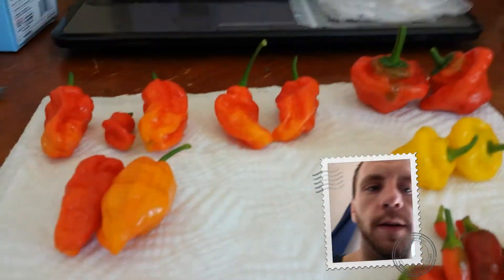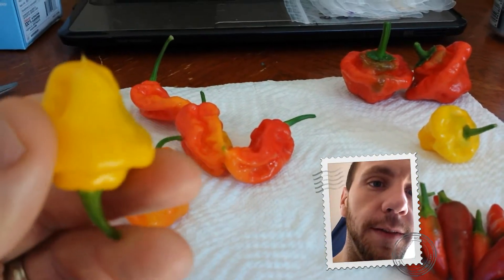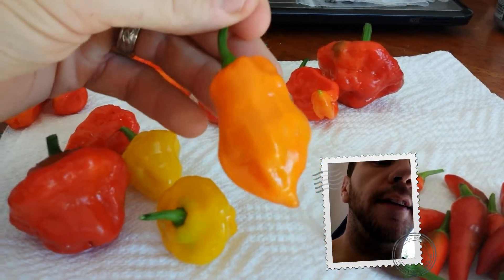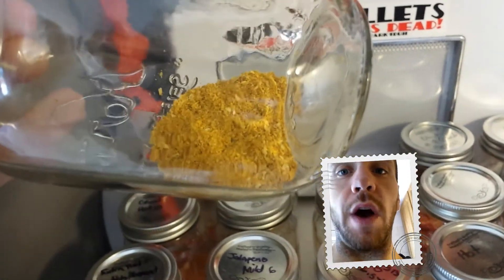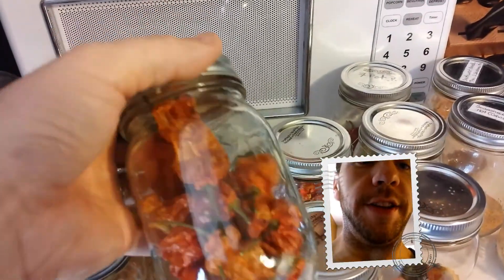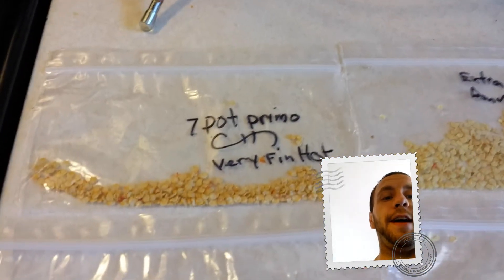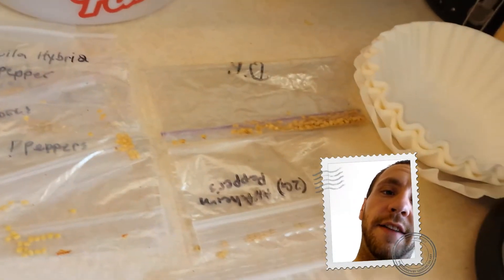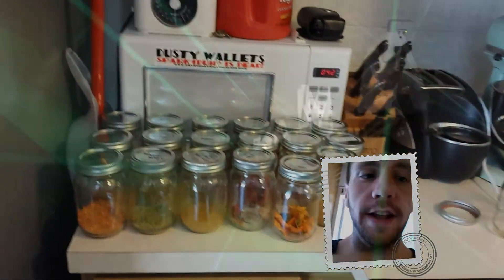Seed trade an spices take a look....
looking to trade?